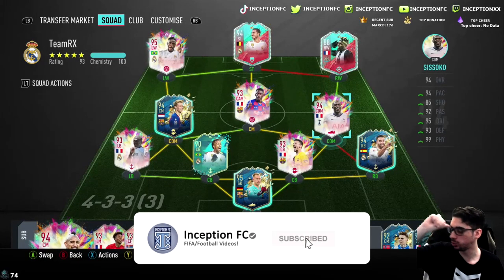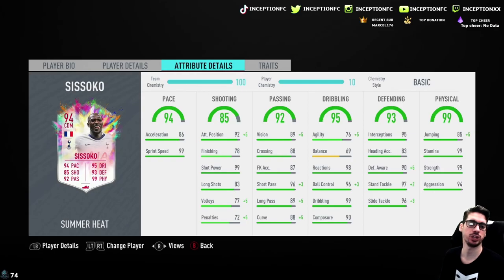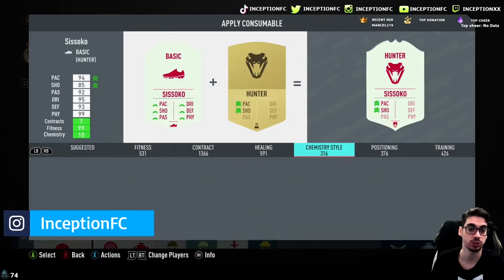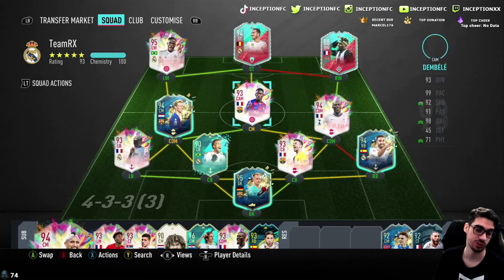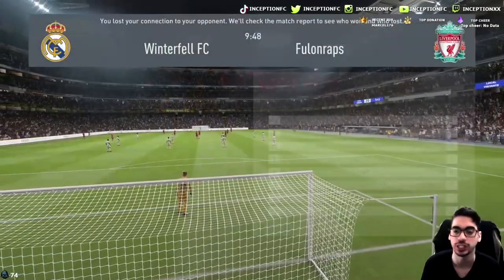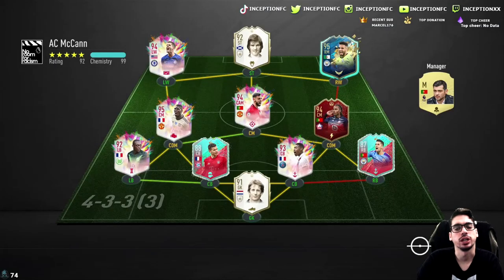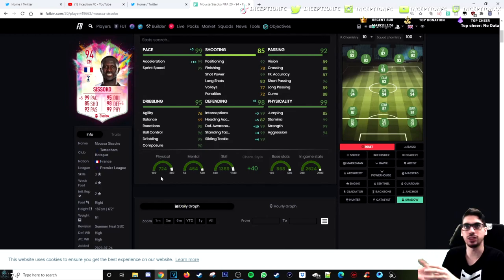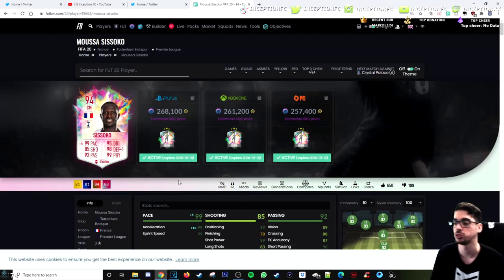94 SUMMER HEAT SISSOKO PLAYER REVIEW! - FIFA 20 ULTIMATE TEAM